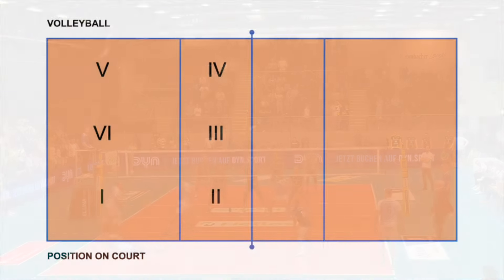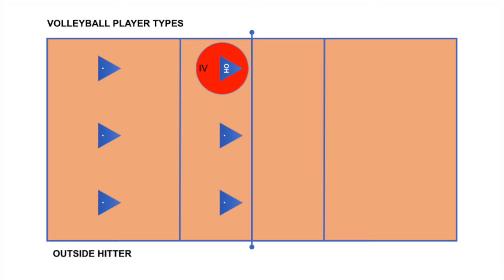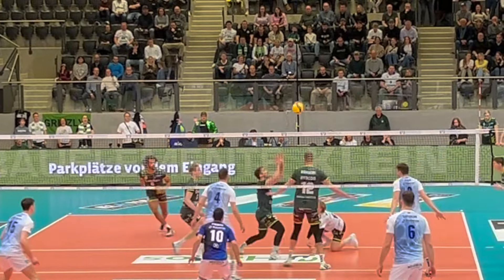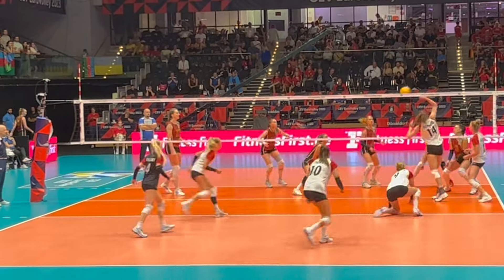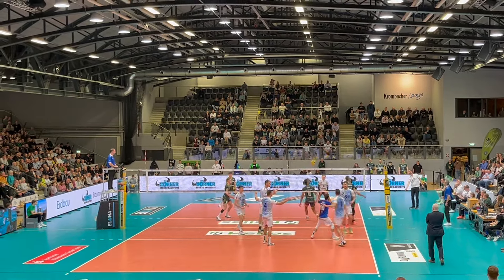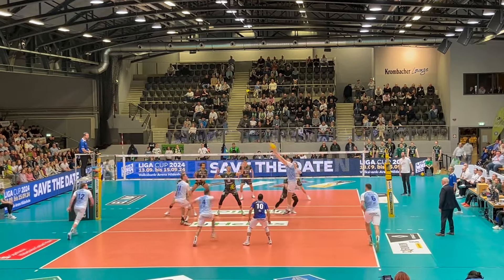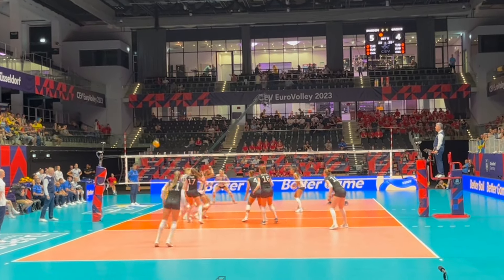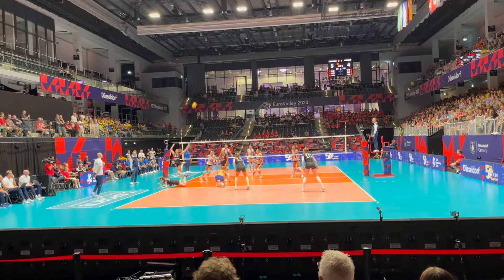VOLLEYBALL EXPLAINED: All player types | skills and responsibilities of all volleyball positions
Curious about the different positions in volleyball? In this video I explain all the player types in volleyball. I also name all the required skills and the responsibilities of each player. Whether you're a beginner learning the game or a seasoned player looking to refine your skills, this guide is your playbook to mastering the court. …
So if you want to know which position is best for you watch the video...

00:00 intro
00:30 positions in volleyball
00:49 outside hitter
01:29 middle player
02:22 opposite
02:59 setter
03:50 libero

For more exercises, games and tips subscribe to the channel and get more videos with fantastic exercises and ideas how to improve your game and get better at volleyball as an individual player.

+ + + TRAINING PLANNER + + +
6 sketches per page (yellow)
3 sketches per page (blue)
2 sketches per page (red)
1 sketches per page (green)

SOCIAL MEDIA
Catch me here:

PHILOSOPHY
Volleyball compass is an cooperation with volleyballkompass.

Thumbnail: MR